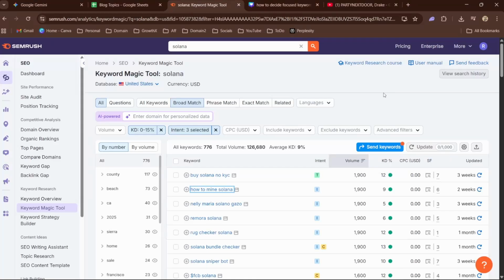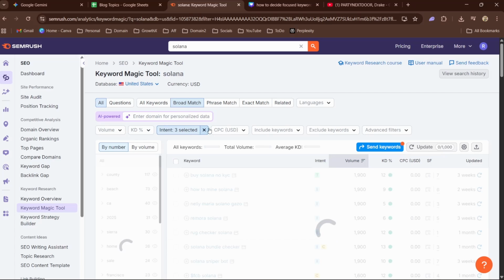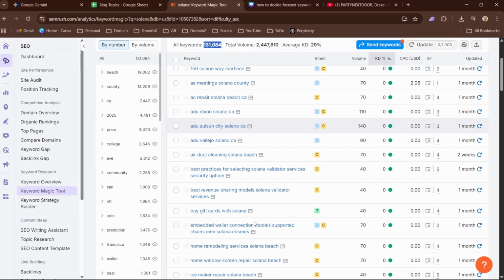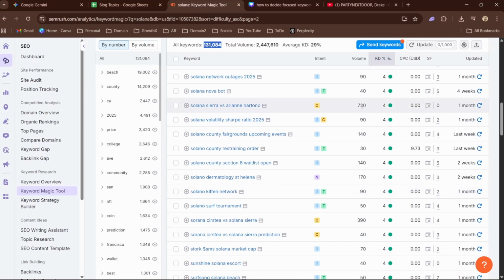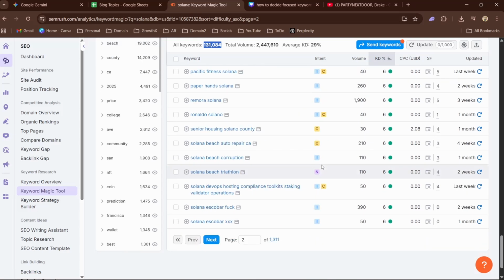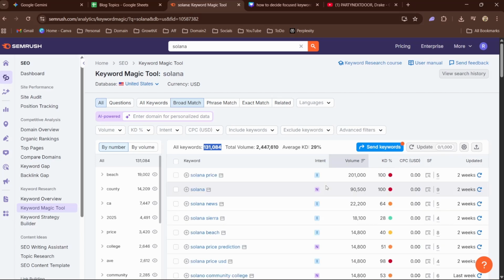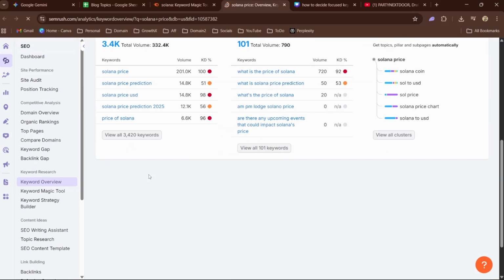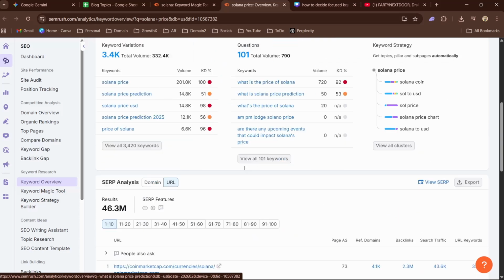How To Find Semantic Keywords to Rank on Google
Modern search engines use AI to understand the meaning of your page. To rank your blog article, you need Semantic Keywords.